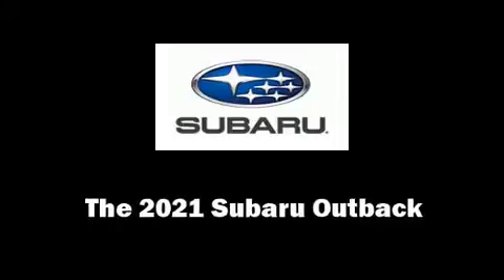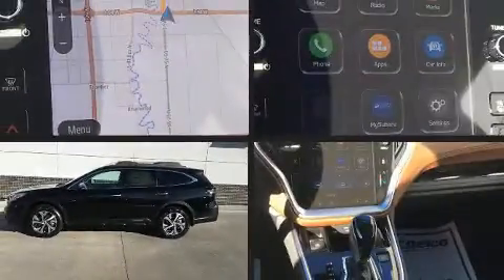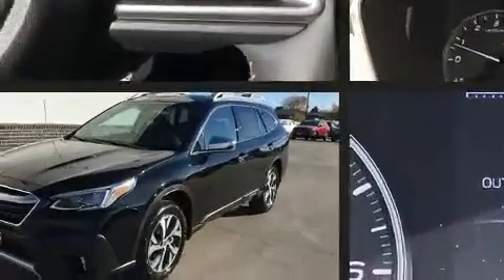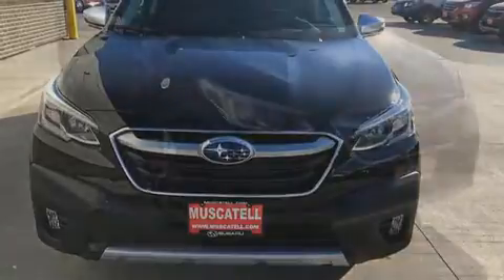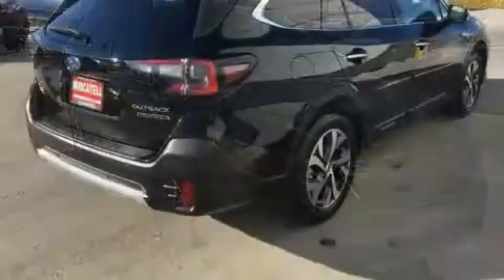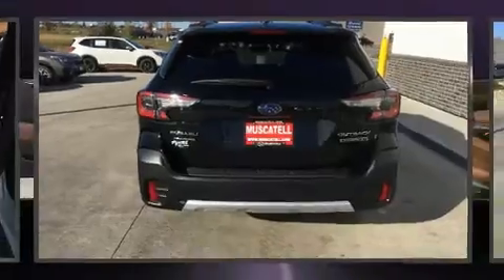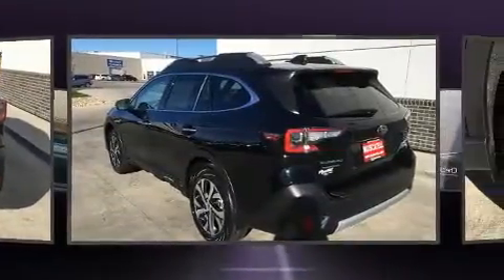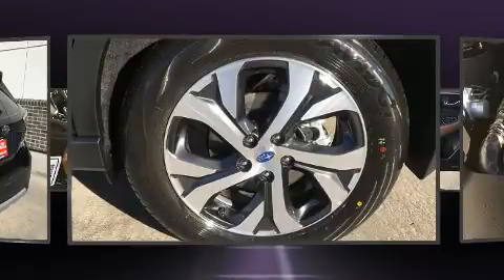2021 Subaru Outback Touring XT in Moorhead, MN 56560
Muscatell Subaru
2911 11th Street S

Treat yourself to a test drive in the 2021 Subaru Outback. Under the hood you'll find a 4 cylinder engine with more than 200 horsepower, providing a smooth and predictable driving experience. Turbocharger technology provides forced air induction, enhancing performance while preserving fuel economy. Subaru prioritized practicality, efficiency, and style by including: power front seats, a built-in garage door transmitter, heated door mirrors, a power rear cargo door, lane departure warning, power windows, and cruise control. Features such as automatic climate control and leather upholstery prove that economical transportation does not need to be sparsely equipped. Rear passengers enjoy the seat heating functionality, keeping them warm during the winter months. For drivers who enjoy the natural environment, a power moon roof allows an infusion of fresh air. Subaru ensures the safety and security of its passengers with equipment such as: head curtain airbags, front side impact airbags, traction control, brake assist, ignition disabling, an emergency communication system, and 4 wheel disc brakes with ABS. Electronic stability control ensures solid grip atop the road surface, no matter how challenging the driving conditions. You will have a pleasant shopping experience that is fun, informative, and never high pressured. Stop by our dealership or give us a call for more information.